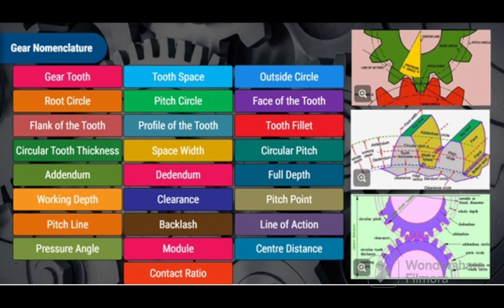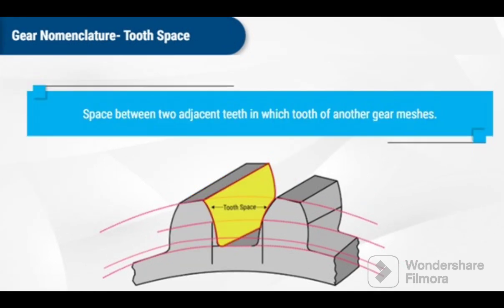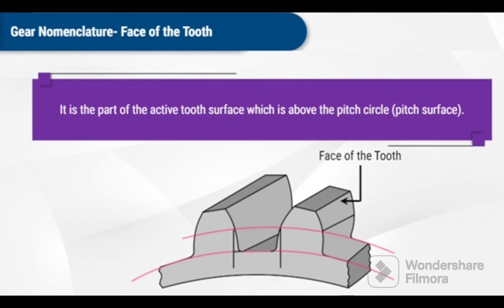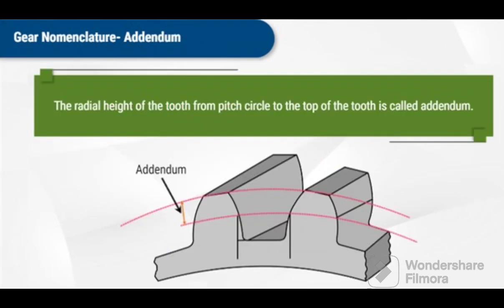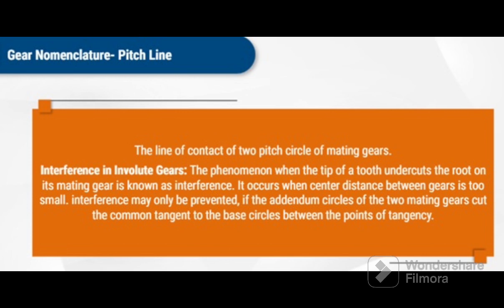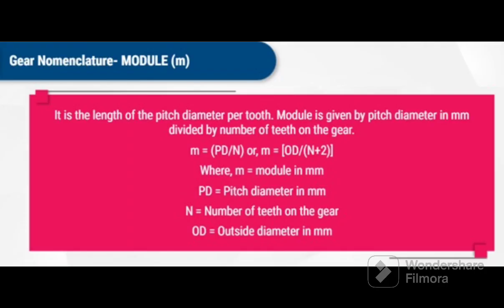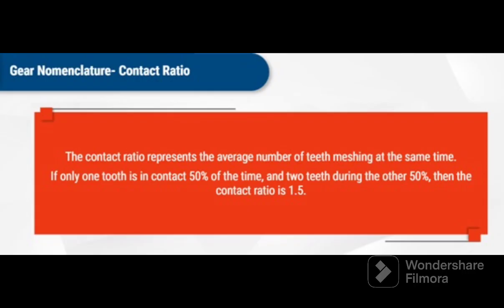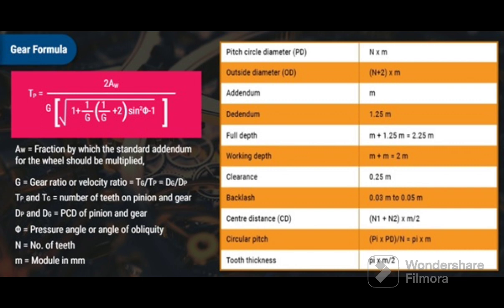Gear Nomenclature // Basics